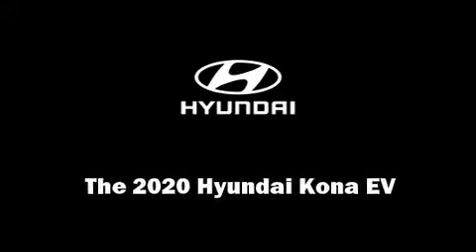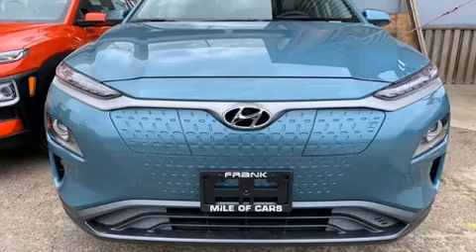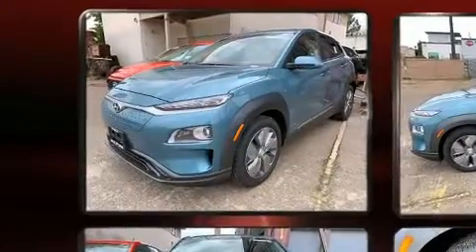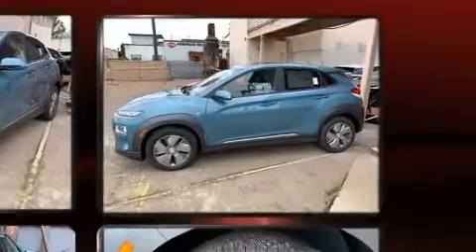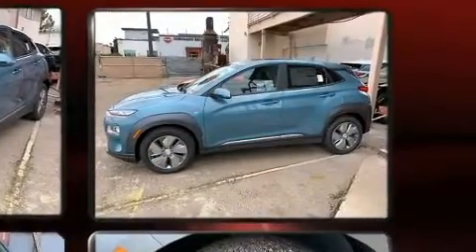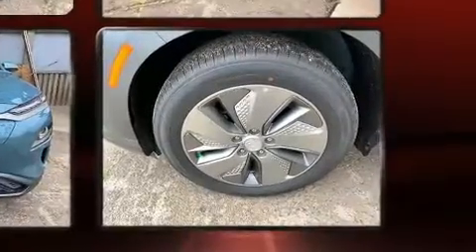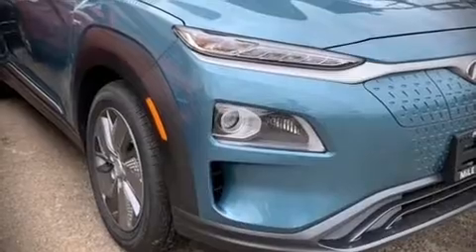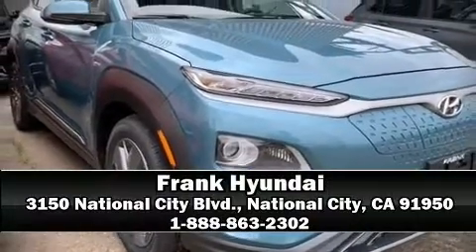2020 Hyundai Kona EV Limited in National City, CA 91950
Frank Hyundai
3150 National City Blvd.

Sensibility and practicality define the 2020 Hyundai Kona EV. Hyundai infused the interior with top shelf amenities, such as: delay-off headlights, a rear window wiper, a built-in garage door transmitter, heated seats, power door mirrors and heated door mirrors, lane departure warning, and power windows. Features such as automatic climate control and leather upholstery prove that economical transportation does not need to be sparsely equipped. For drivers who enjoy the natural environment, a power moon roof allows an infusion of fresh air. Audio features include an AM/FM radio, steering wheel mounted audio controls, and 6 speakers, enhancing the audio experience throughout the interior. Hyundai also prioritized safety and security by including: head curtain airbags, front side impact airbags, traction control, brake assist, a security system, an emergency communication system, and 4 wheel disc brakes with ABS. With electronic stability control supplementing mechanical systems, you'll maintain precise command of the roadway. Our sales reps are knowledgeable and professional. We'd be happy to answer any questions that you may have. Stop in and take a test drive!